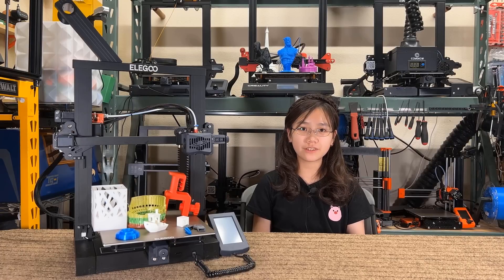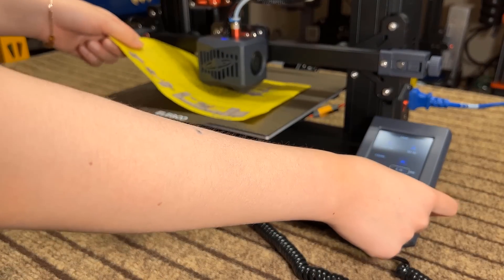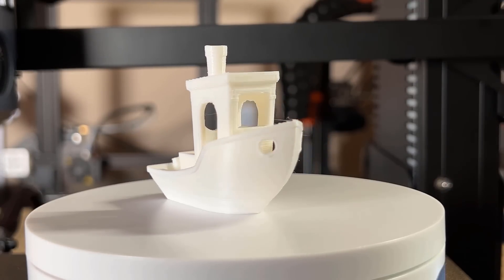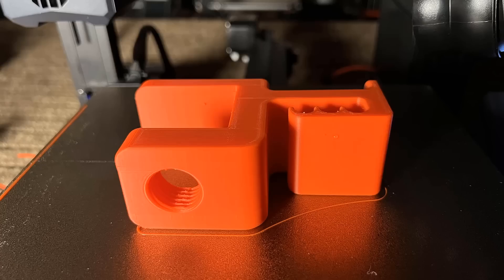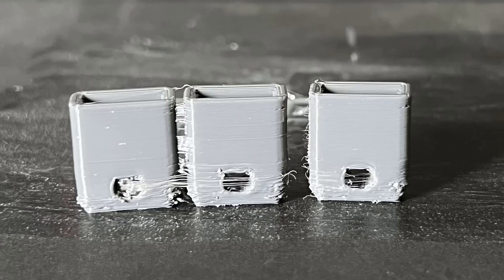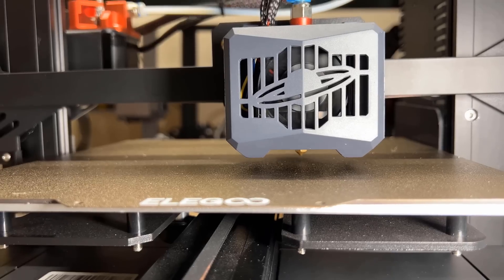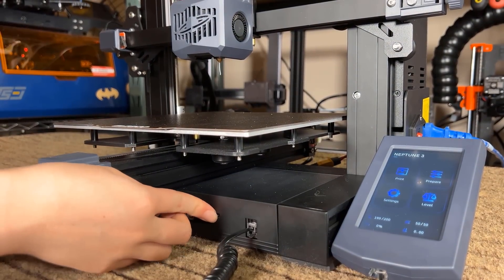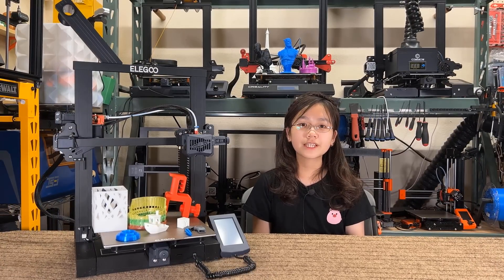Elegoo Neptune 3: The new king of $200 3D printer? Auto bed leveling, color touch screen, PEI sheet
00:00 Intro
01:15 Unboxing, assembling and setup
02:46 Add Cura printer profile
03:27 PLA Test Prints: XYZ calibration cube, 3D Benchy, Colosseum
04:31 PETG Test Print: Pen holder
04:55 ABS Test Print: Headphone holder
06:34 TPU Test Prints: Cutter cap, door stop
07:32 Nylon Test Print: USB drive cover
08:50 Pros and Cons
13:12 Conclusions

Welcome back to Aurora Tech Channel. Today, I am going to review a budget 3D printer from Elegoo. This is a printer in the $200 range with the most features I have seen so far in the market. The price is in line with an Ender-3 Pro and the appearance looks like an Ender-3 V2. Compared to the Ender-3 V2, it comes with all features that the Ender-3 V2 has, like a 32-bit board, silent stepper drivers, and belt tensioners. It is around $50 cheaper but even comes with some extra features, including a filament sensor, strain gauge auto bed leveling, a PEI spring steel sheet, a Bondtech style dual gear metal extruder,
Dual part cooling fans, An optical limit switch on the Z-axis
A 4.3” color touch screen.

It looks pretty good to me. I would like to thank Elegoo for sending me this machine to review, and with that, let’s get started.

Eryone filament (as low as $10 per roll, min 10 rolls)
PLA, PETG, ABS, ASA, TPU: